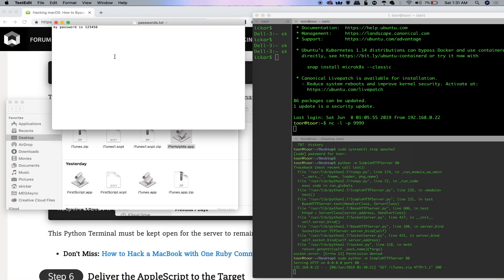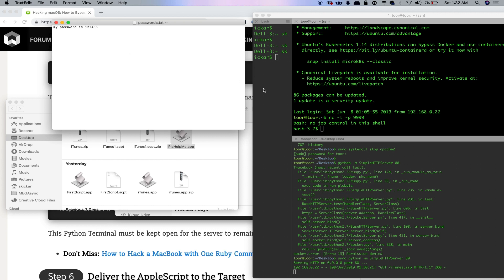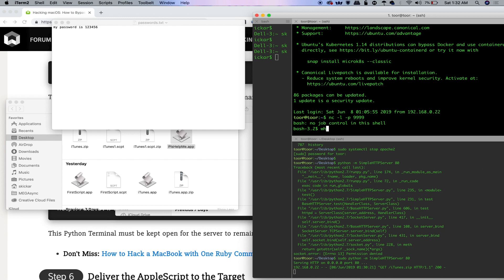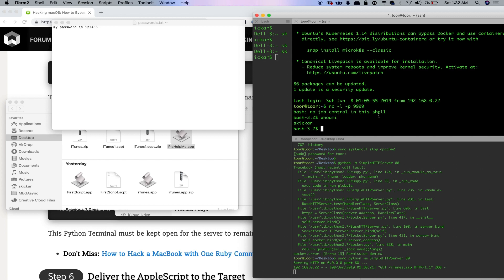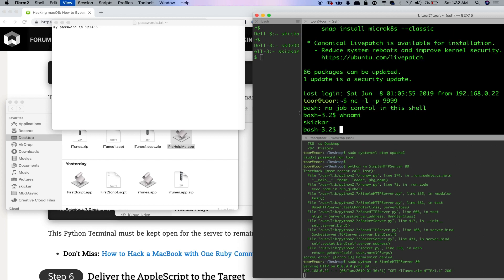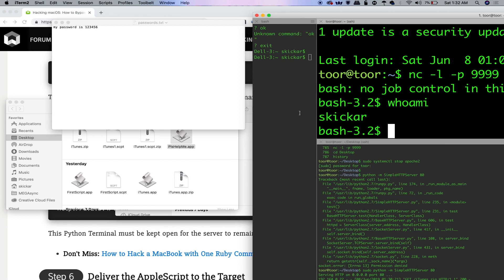How Hackers Can Bypass MacOS Security by Spoofing Trusted Apps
One Way Hackers Can Backdoor into a MacOS System

MacOS security is highly regarded but it's far from perfect. In an attack by Tokyoneon we can spoof a trusted app like iTunes for a malicious one, completely bypassing system security. We'll show you how, on this episode of Cyber Weapons Lab.

To learn more, check out the article and more in-depth video on our